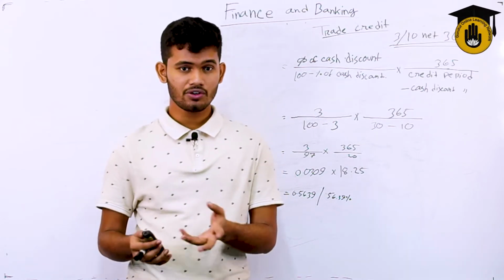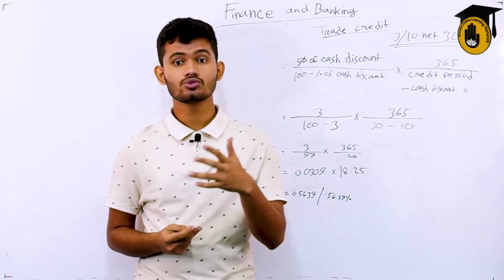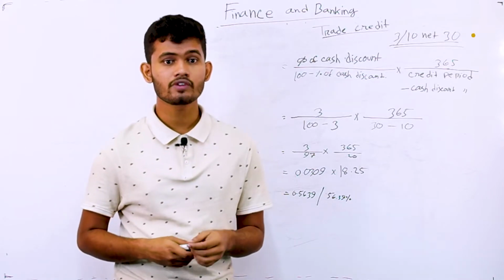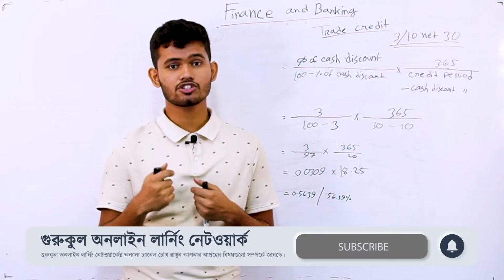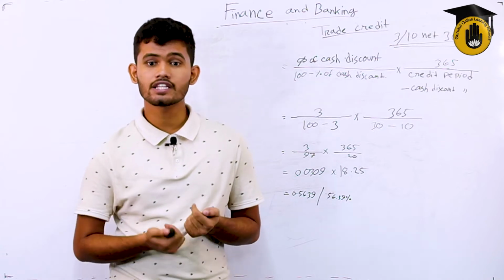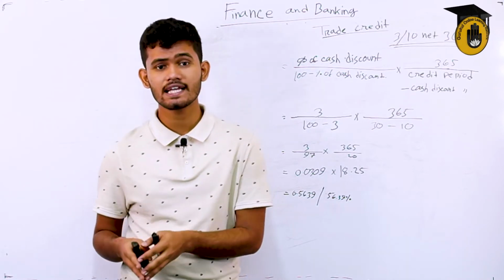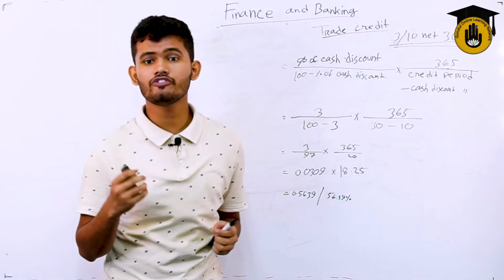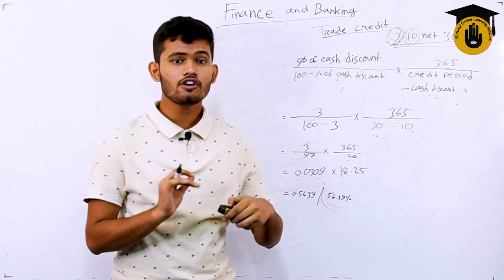HSC (11-12), Finance 1st Paper, Chapter 5 - Trade Credit || Finance & Banking Gurukul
The topic of today's class is "Trade Credit". "Trade Credit" class is for the HSC candidates or for the students of classes 11 and 12. This class is a part of HSC (11-12) [ এইচএসসি (১১-১২) ], Finance and Banking 1st paper. You can find it in the Finance 1st Paper, chapter 5, the topic name is "Trade Credit". This class will help you in your upcoming HSC examination.

"Trade Credit" this class is taken by Sheikh Mahadi.